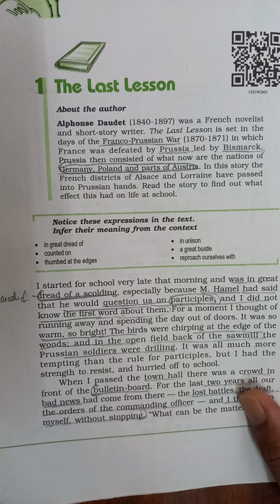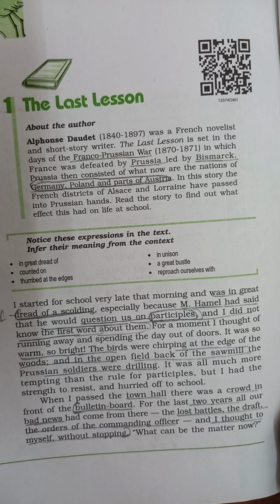THE LAST LESSON BY ALPHONSE DAUDET